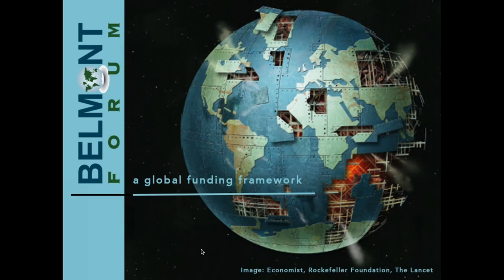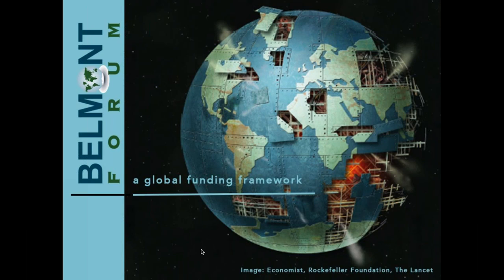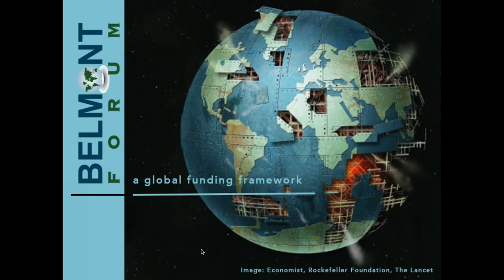Future Earth webinar: Developing the ecosystem for financing transformation with the SDGs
On 21 June, Benjamin Bellegy, Marcos Neto and Erica Key hosted a discussion on "Developing the ecosystem for financing transformation with the SDGs – a foundation and science view." The conversation delved into the investments needed to support transformations to sustainability.